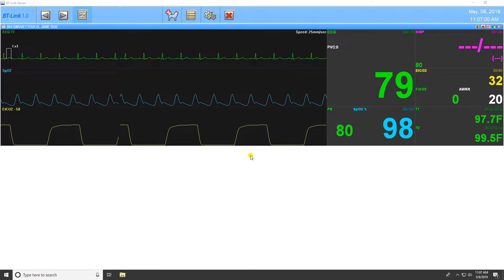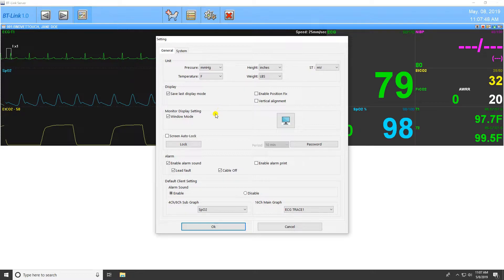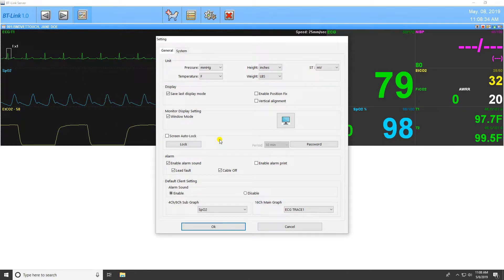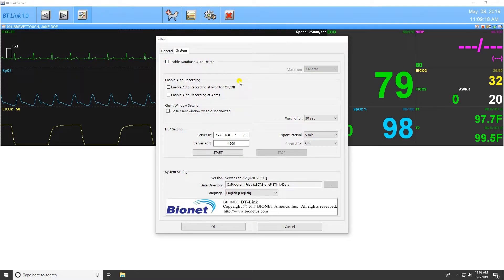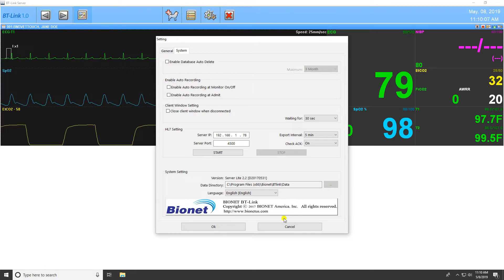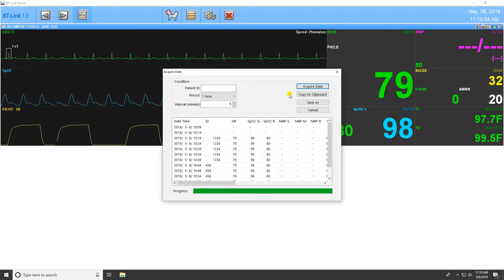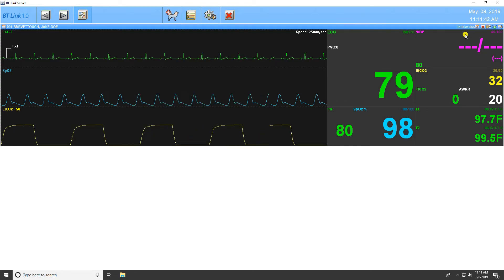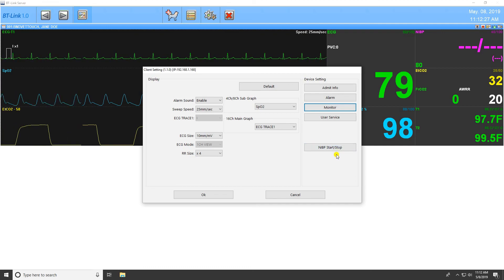How to use Bionet BT-Link (Veterinary Monitor Software)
This video shows how to install Bionet BT-Link software.

BT-Link is an automated veterinary monitor software program that enables you to interface Bionet veterinary monitors (BM3Vet Touch and BM7Vet) directly to a Windows-based computer. The software can record the patient’s numeric data and waveforms in real-time or retrieve the saved patient’s numeric data from the devices. In addition, the software supports various report formats and file types, such as PDF, and formatted text file. The user can attach the reports or the saved files directly into the electronic medical record of the veterinary practice management software s/he already uses.

Features of BT-Link
- Interface with Bionet Veterinary Monitor – BM3Vet Touch, BM7Vet
- Record The Patient’s Numeric Data and Waveforms in Real-Time
- Supports Various Report Formats and File Types
- The Reports or The Saved Files Can Be Attached Directly into The Electronic Medical Record